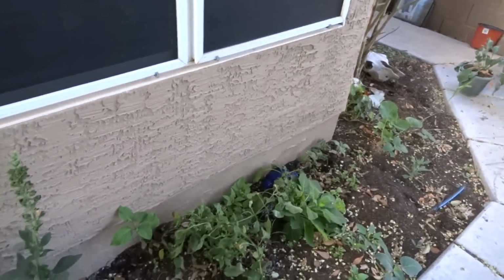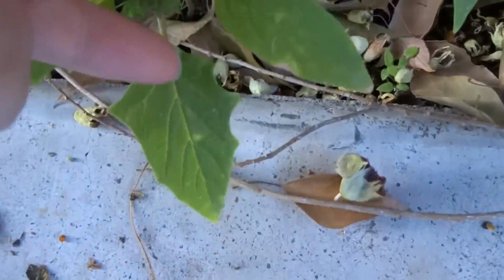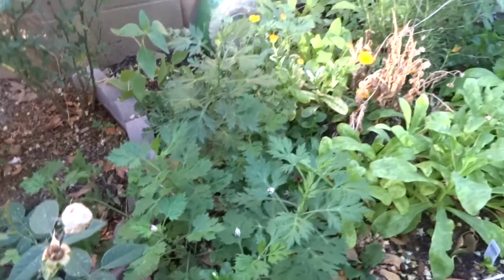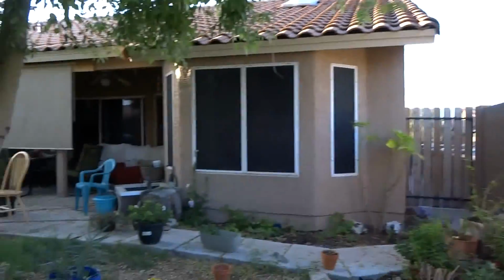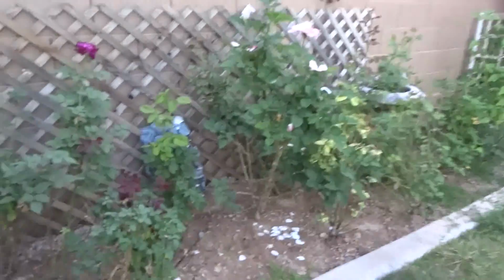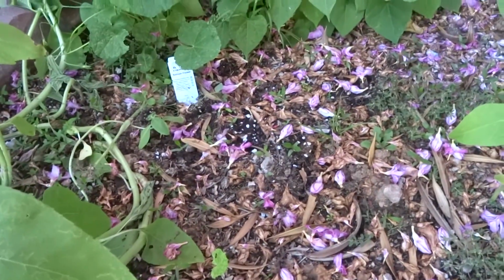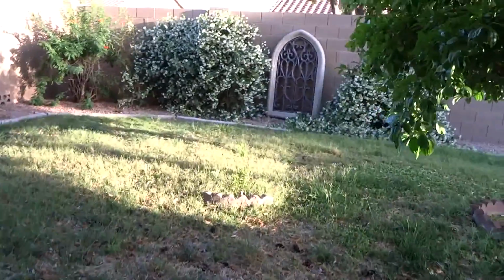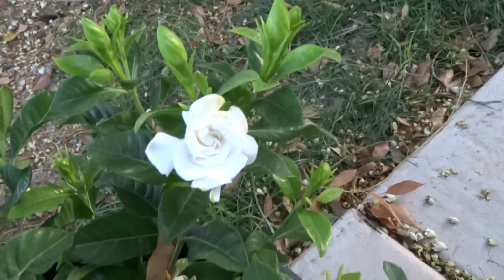Water Witch's Garden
A introduction to my garden!

Please note that I show some poison herbs and plants, NEVER ever ingest them. Even when I say they are Yummy, I mean their color and health not their taste. DON'T Eat baneful plants you will die.